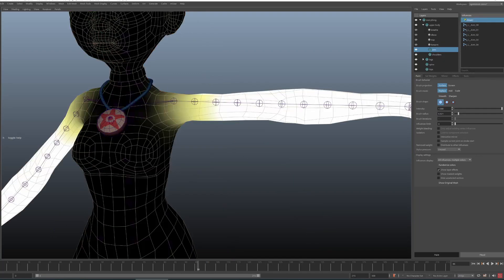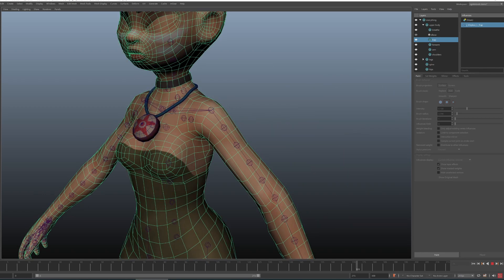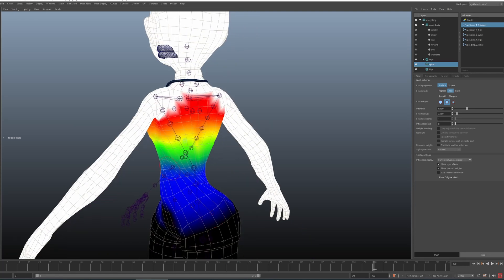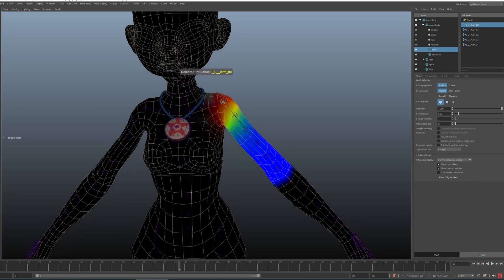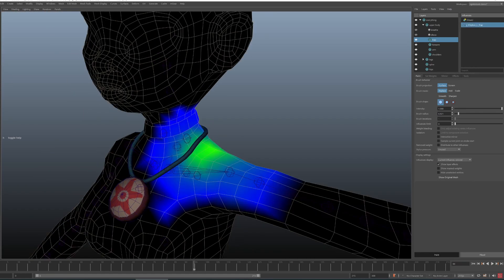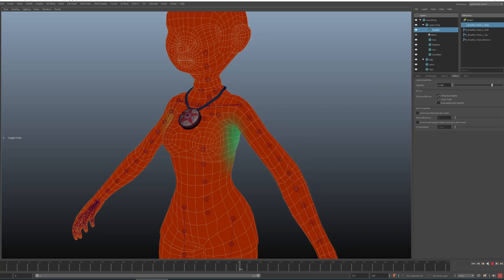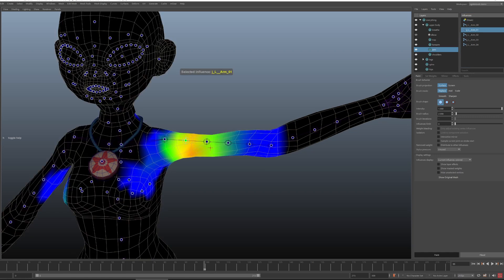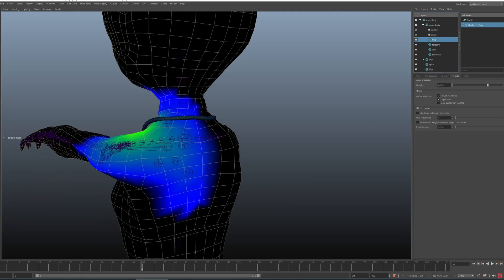ngSkinTools 2: layers basics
A very quick layers overview for people who never used them.